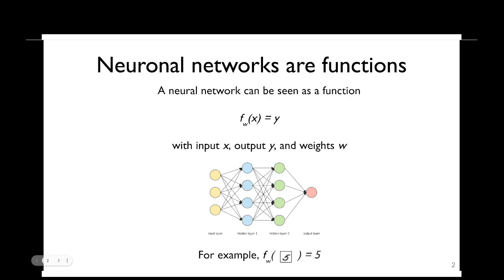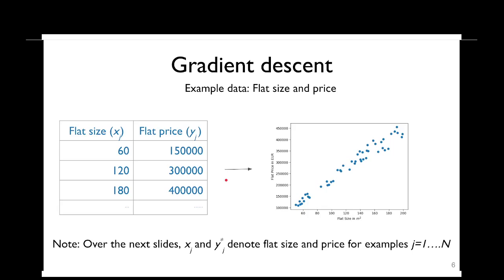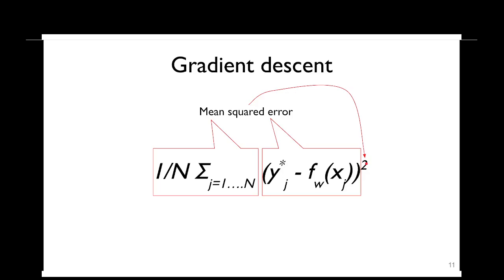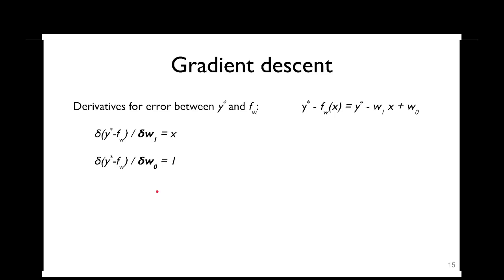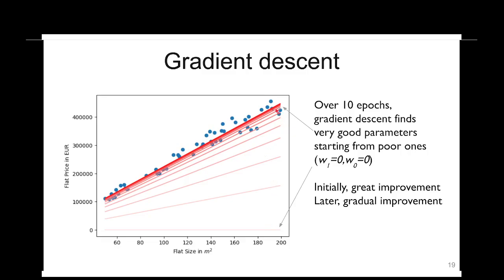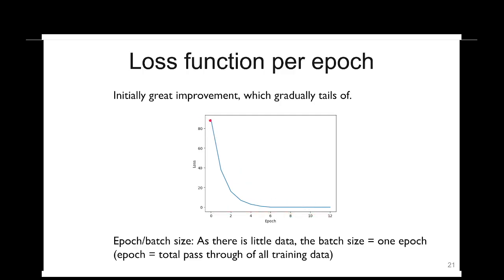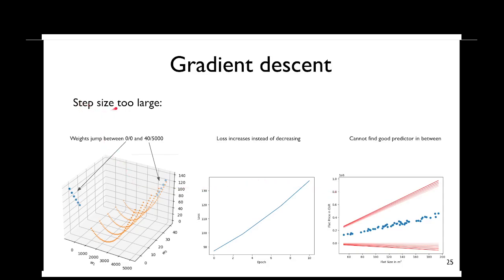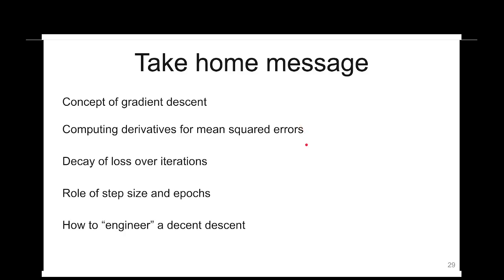IS02 Intelligent Systems Michael Schroeder Gradient Descent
8:32 Derivatives
14:40 Gradient descent example